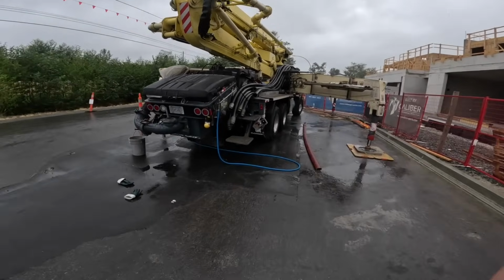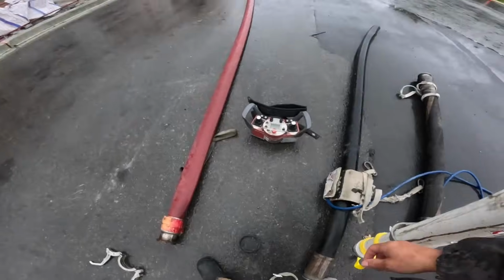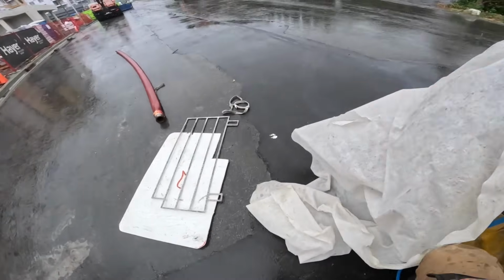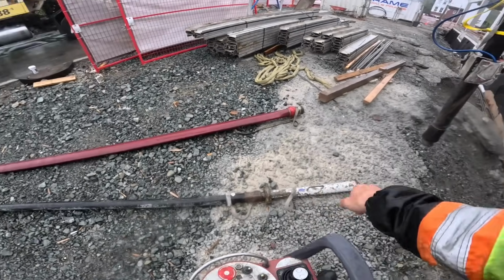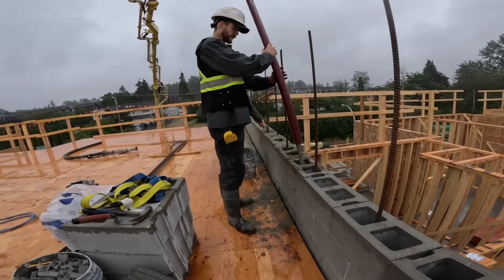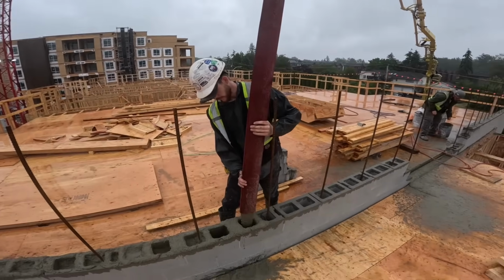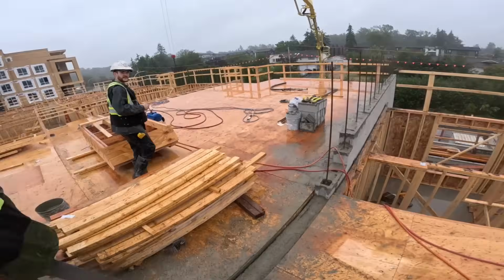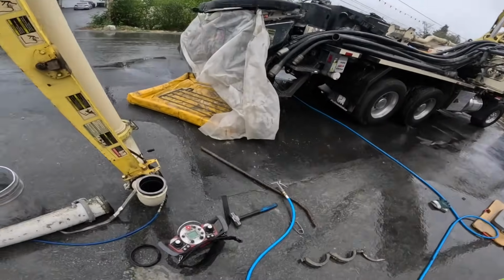PUMPING CONCRETE: pouring masonry block-fill with a PUTZMEISTER boom pump!!!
Pumping masonry block-fill through a LAY-FLAT discharge hose. It worked FANTASTIC!!!